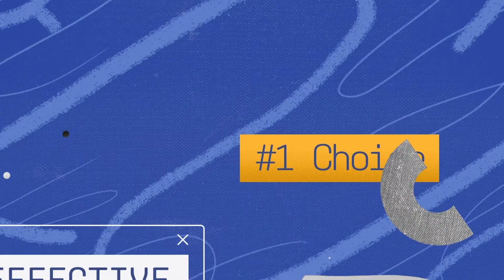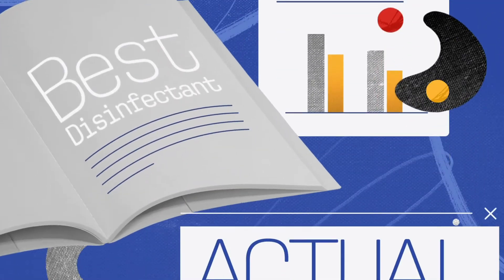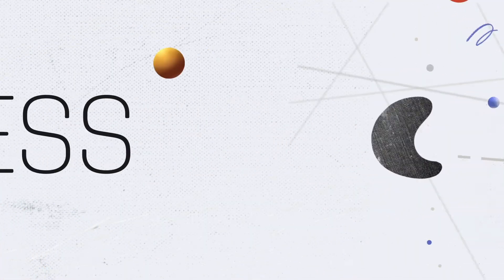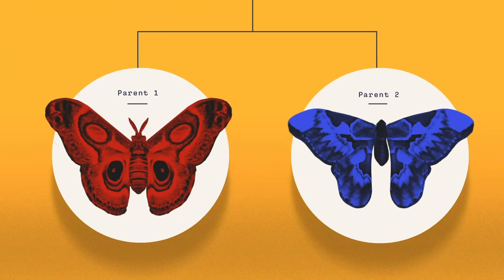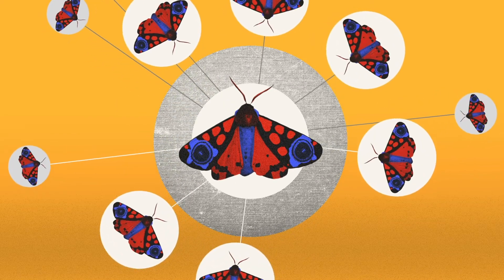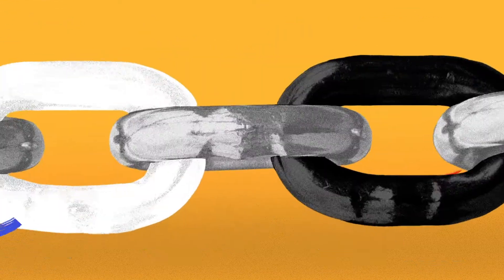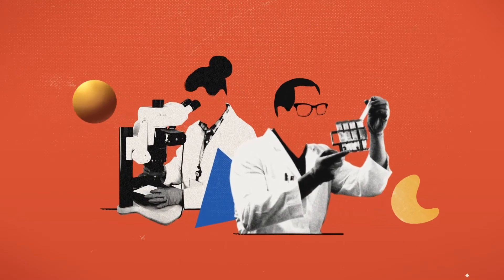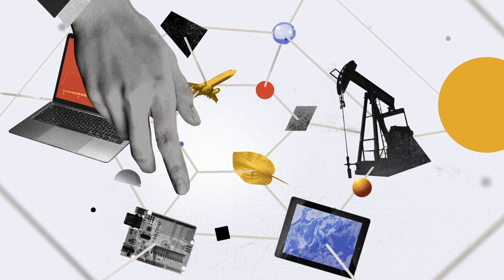Decoding Science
Got an important decision coming up? Just curious about how the world works? Science can help.  But science isn’t about being 100% sure. In science, we learn by asking questions.